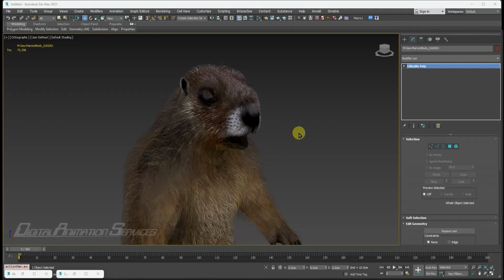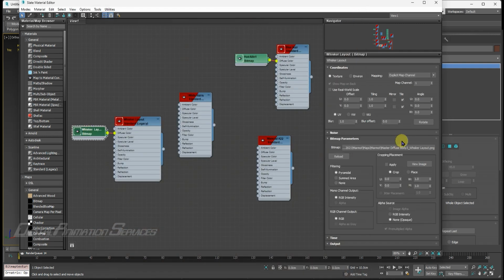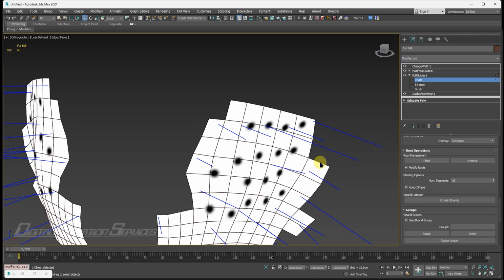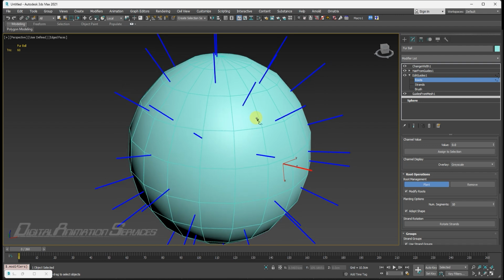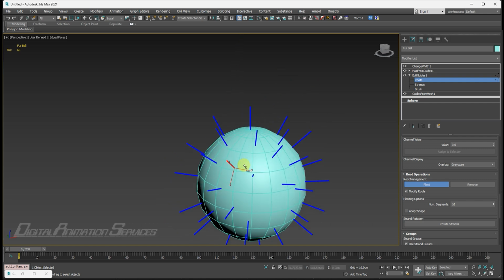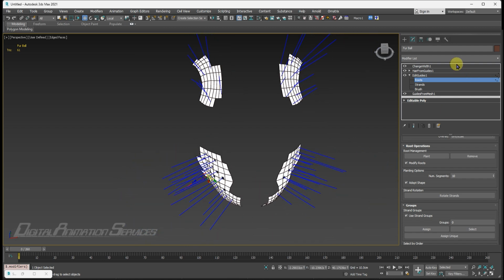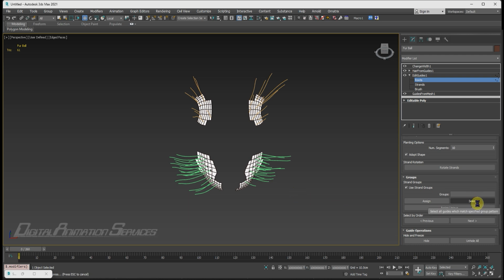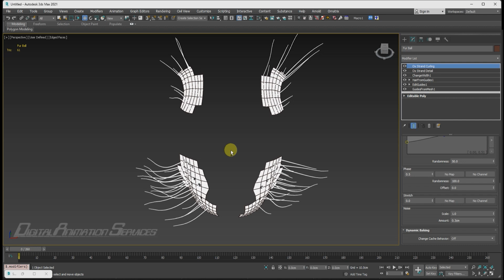Ornatrix for 3dsMax, Planting Custom Whiskers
Tips for using Ornatrix for 3ds Max to place custom whiskers on a character.